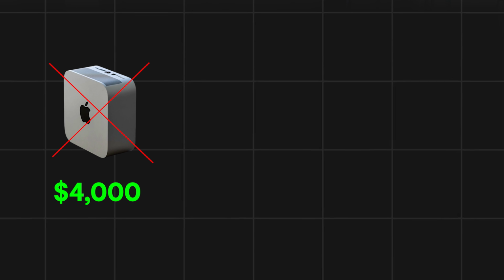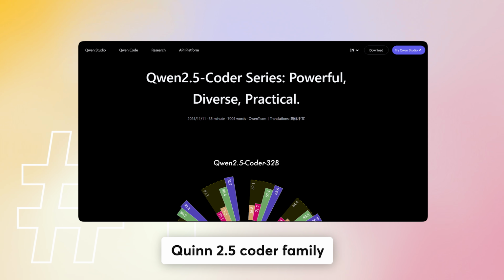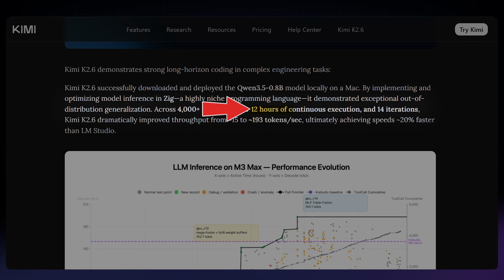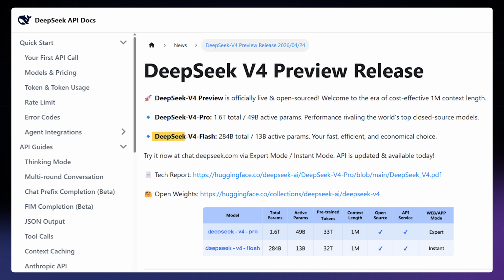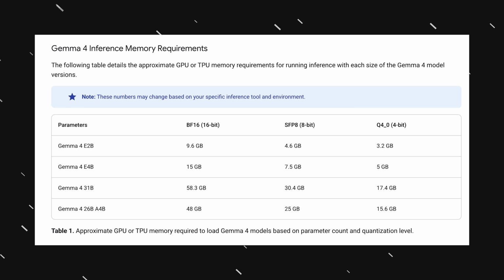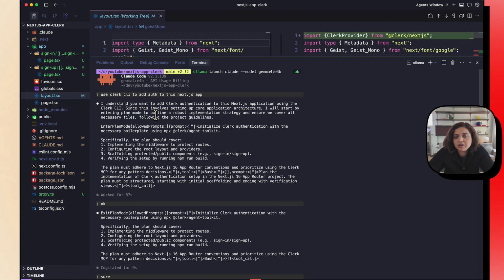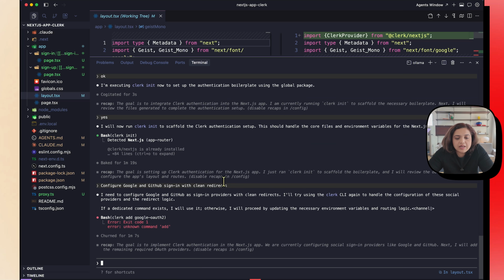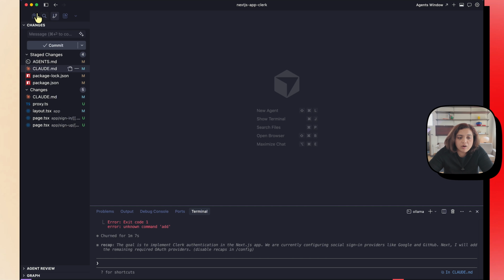Stop Sleeping on Open Coding Models (No RAM needed)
Stop setting your money on fire and start using open coding models. This video covers how to Learn to run LLM locally with Ollama or use free AI models. We dive into agentic workflows, autonomous coding, and the massive 256k context window.  Whether you need a local LLM or want to bypass Anthropic limits on a laptop AI, these open source AI coding agents are the ultimate coding AI solution.

⏰ Timeline
00:00 Introduction
00:38 How Open Models Work
01:23 Model 1
02:12 Model 2
03:19 Model 3
04:24 Model 4
05:37 Live Coding Demo
07:24 Clerk CLI
08:48 Final Thought

🔗 RESOURCES
Learn a new web dev + AI topic every week with cool visuals and code snippets, the latest news, and behind-the-scenes updates I don't share anywhere else.